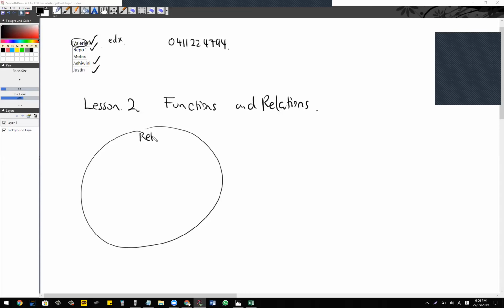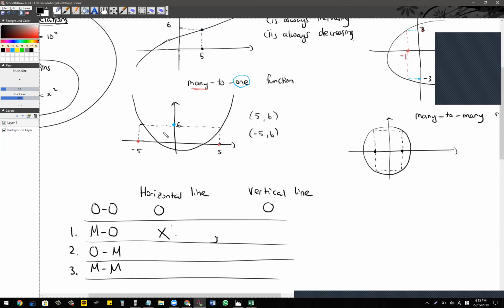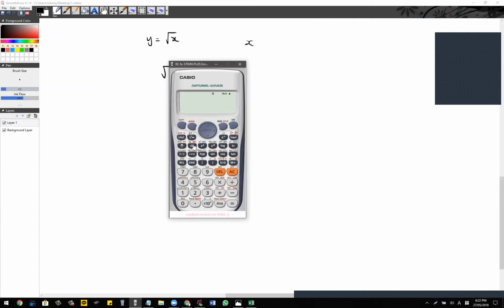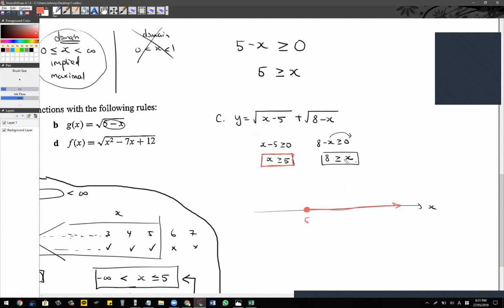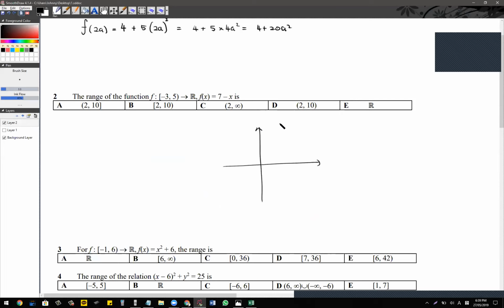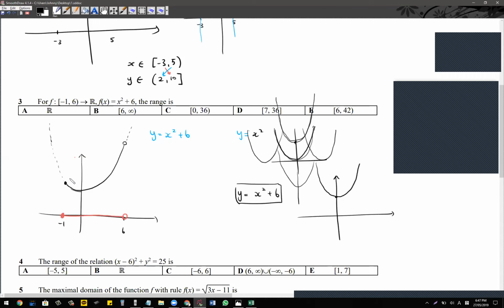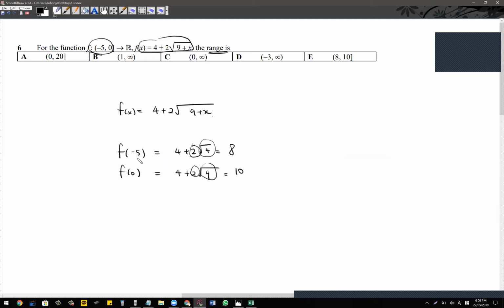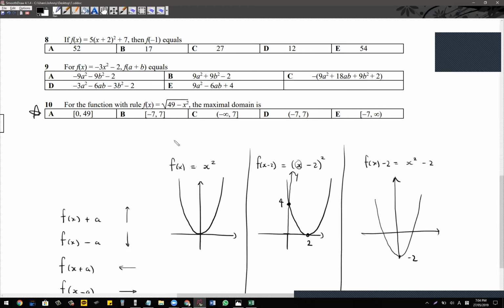Year 10 Advanced Class Lesson 2 Domain and Range 2